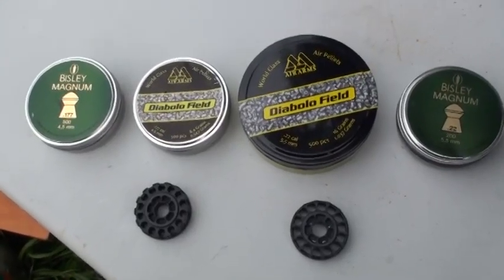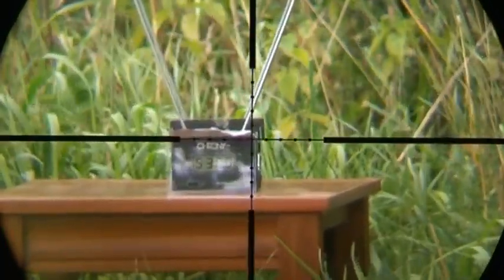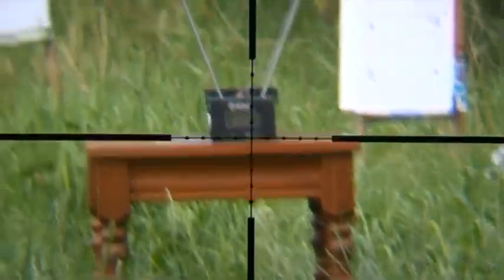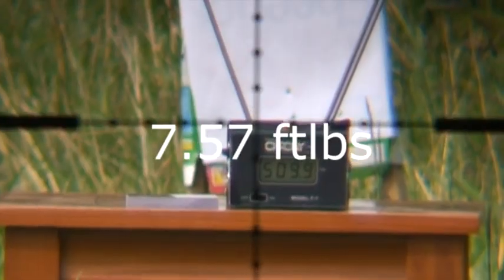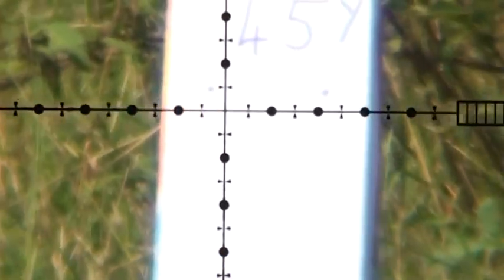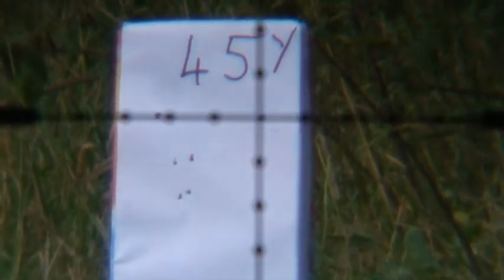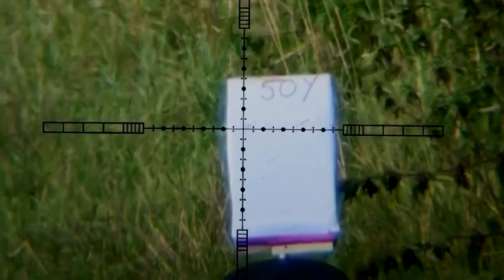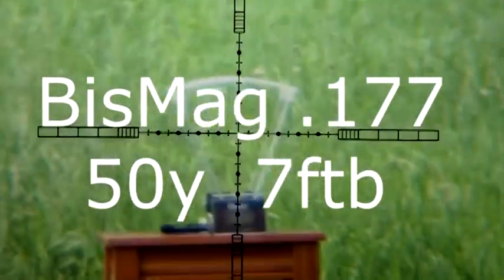Comparing .177 to .22 cal at sub 12ftlbs using 2x HW100 s Pellet Drop+Retained energy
I this video and others to follow I am hoping to shed some light on the advantages and disadvantages of 177 and 22 calibre sub 12ftlbs air rifles
I am going to be showing pellets drop and retained energy in this video using two carbine HW100's
The scopes are set for 30 yards to show how each one compares on hold under at close ranges and hold over at long ranges.
As you see the .177 retains plenty of energy even at 50 yards